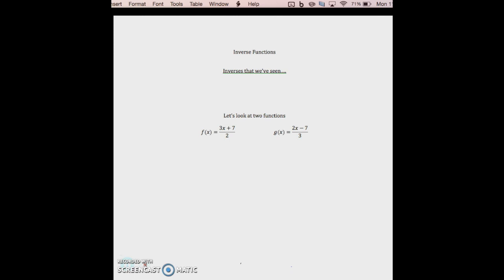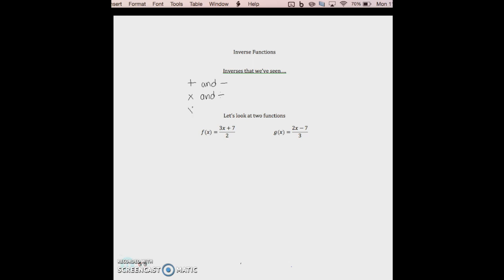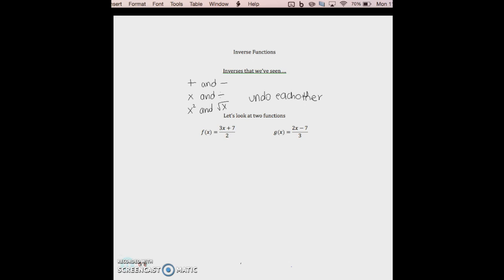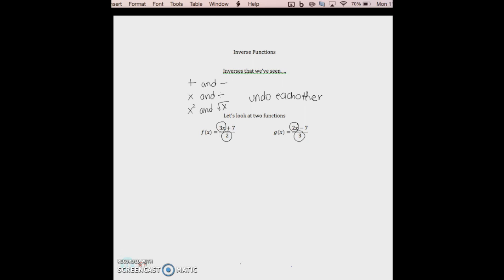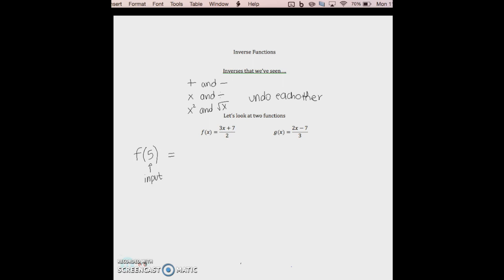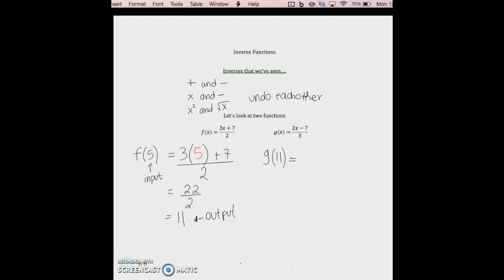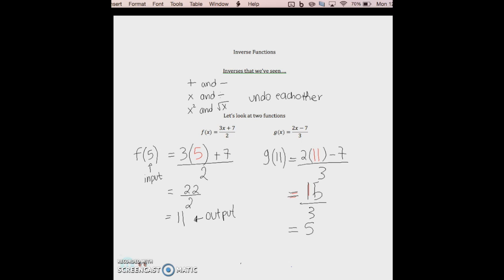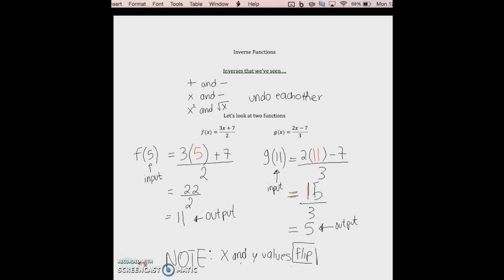Inverse Functions Part 1